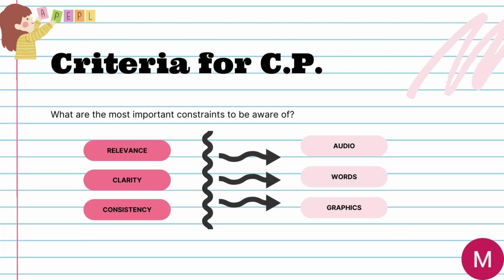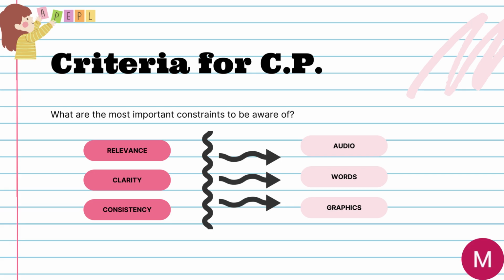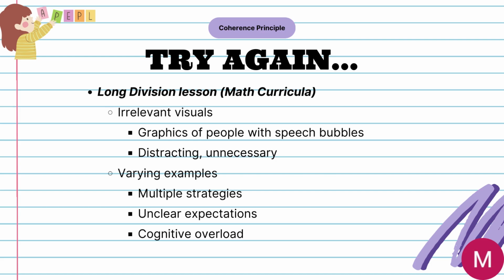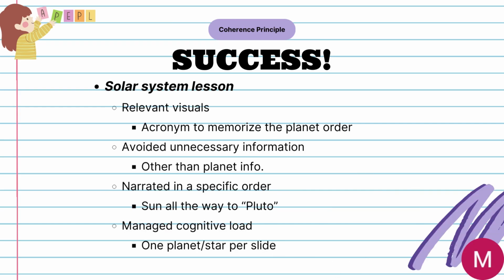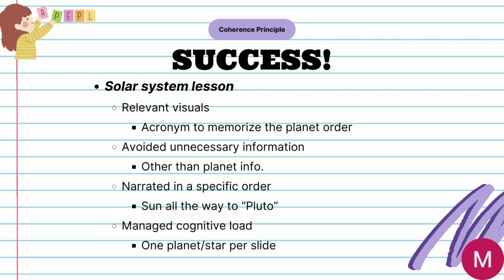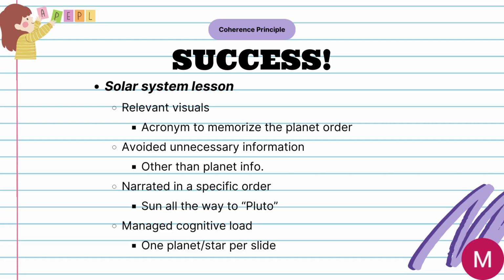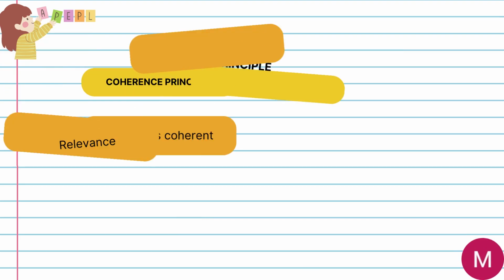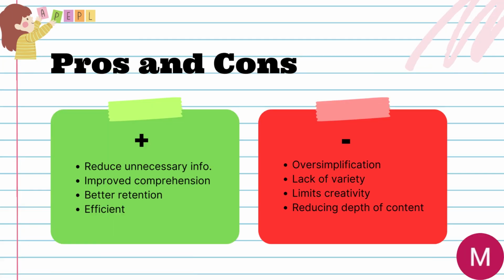The Coherence Principle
ELRC 7505-Module 4: Coherence Principle
References:
Clark, R. C., & Mayer, R. E. (2011). E‐Learning and the science of instruction.